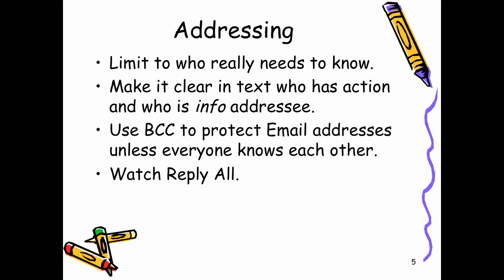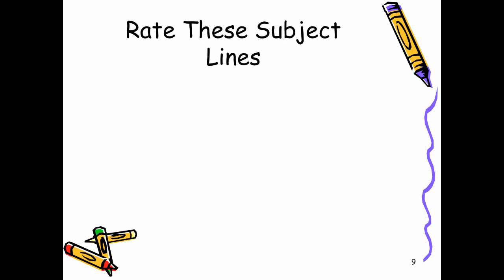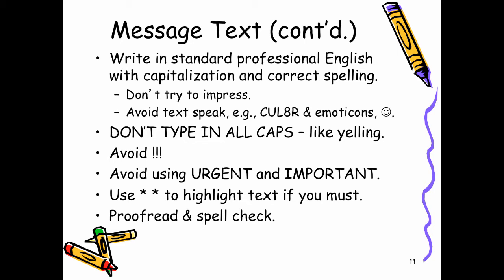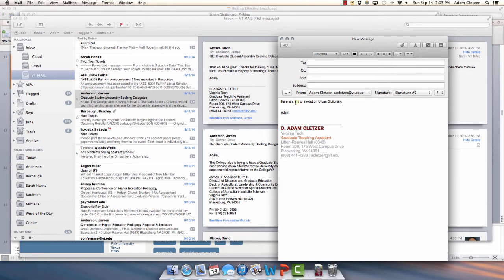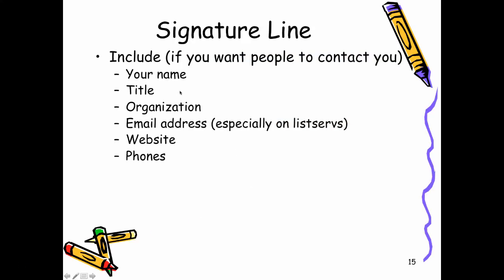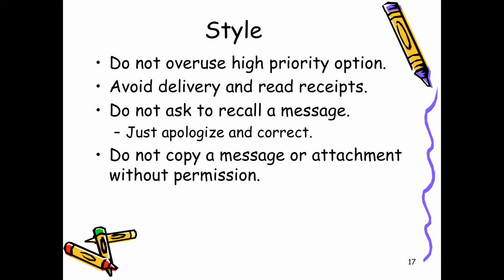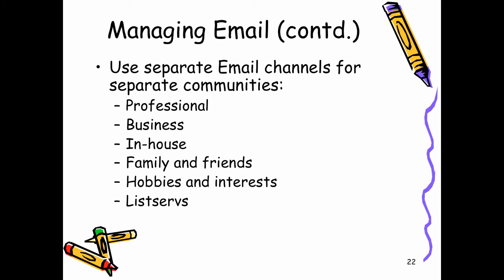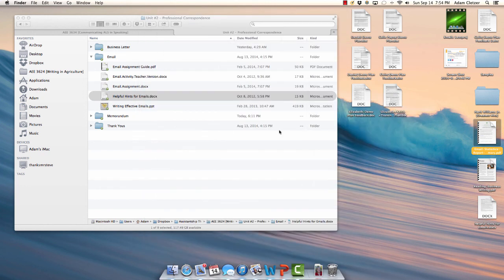Emails 2 - 3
Table of Contents:

02:46 - Addressing (contd.)
03:14 - Addressing (contd.)
04:22 - Subject Line
05:40 - Rate These Subject Lines
06:47 - Message Text
09:03 - Message Text (cont’d.)
10:59 - Message Text (contd.)
14:14 - Message Text (contd.)
14:18 - Message Text (contd.)
15:53 - Attachments
17:35 - Signature Line
17:59 - Signature Line
18:43 - Signature Line (contd.)
18:52 - Style
18:53 - Signature Line (contd.)
19:42 - Style
21:58 - Style (contd.)
23:13 - Style (contd.)
24:22 - Managing Email
26:02 - Managing Email (contd.)
26:53 - Managing Email (contd.)
27:50 - References
27:53 - References (contd.)
27:54 - References (contd.)
27:54 - References (contd.)
27:55 - References (contd)
27:55 - References (contd.)
27:55 - Discussion